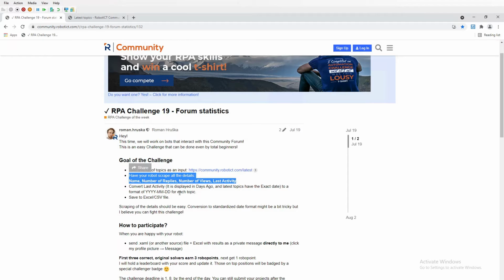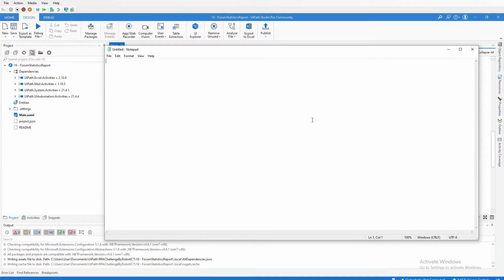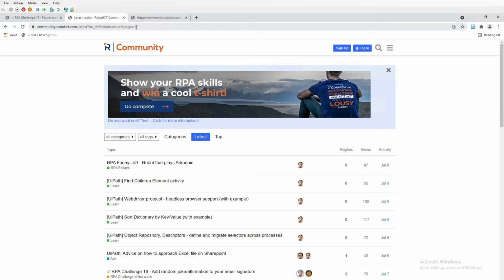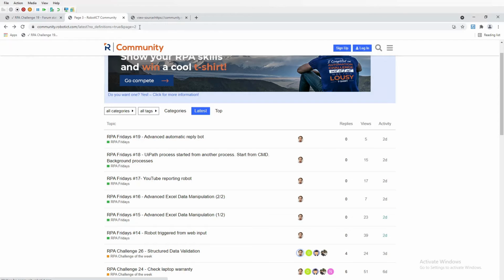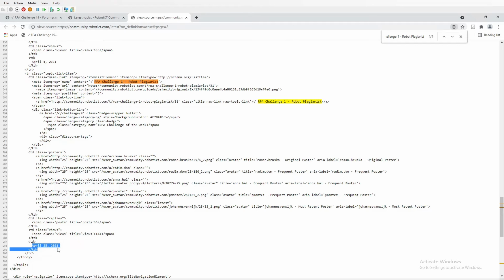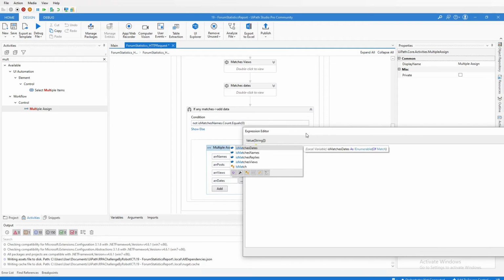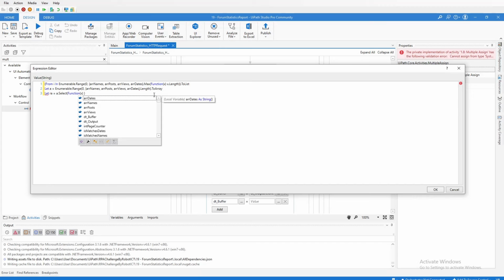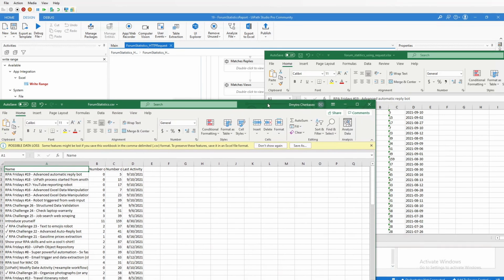Robot ICT Challenge of the week with UiPath. 19 - Forum statistics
In this video, I'm solving the task from the "RPA Challenge 19 - Forum statistics".

You can find the full(advanced) code for solving this challenge in the repository: